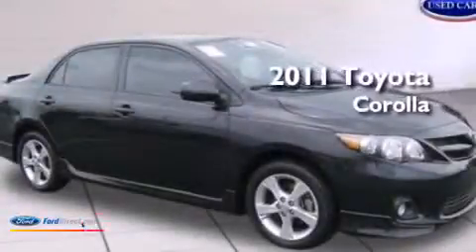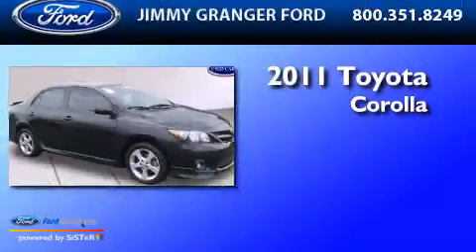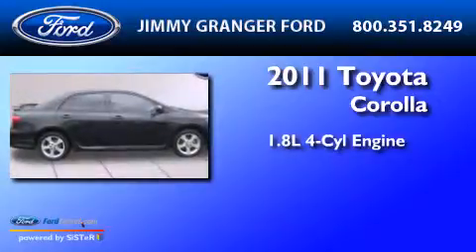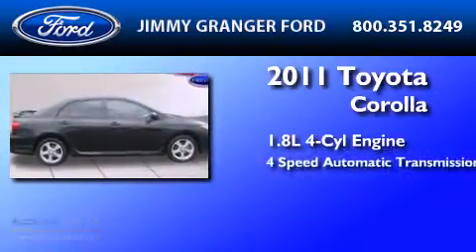2011 TOYOTA COROLLA Stonewall LA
We have been honored to serve the Stonewall LA area , we promise that your experience at our dealership will exceed your expectations ! Year : 2011 Make : TOYOTA Model : COROLLA Engine : 1.8L I4 16V MPFI DOHC Trans . : 4-SPEED AUTOMATIC Exterior : BLACK SAND PEARL Miles : 42,064 Interior : DARK CHARCOAL Stock : 88098L Jimmy Granger Ford Highway 171 South Stonewall , LA 71078